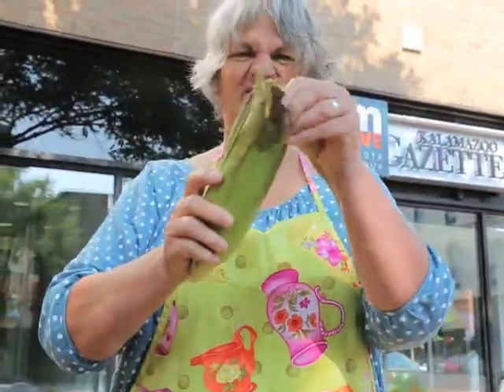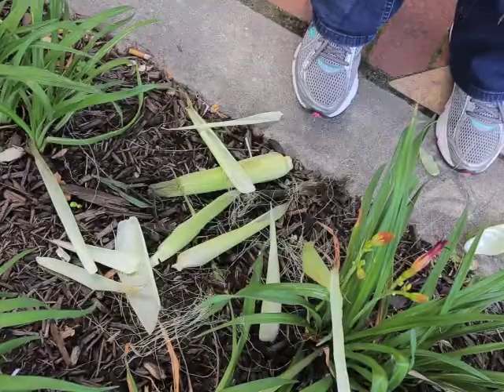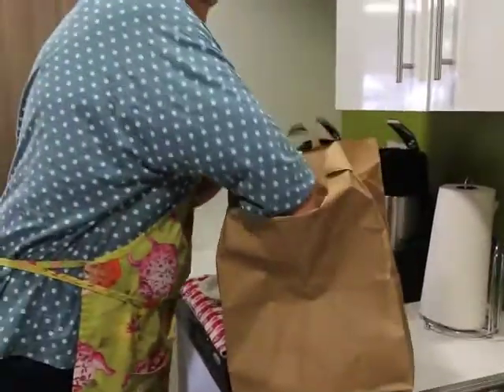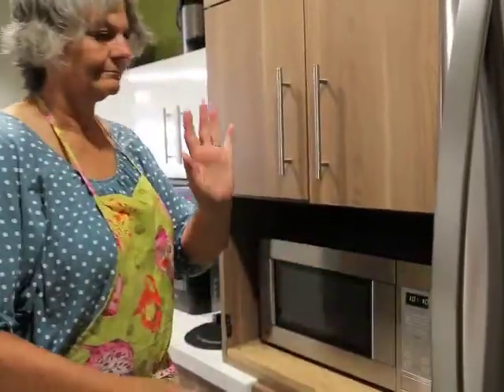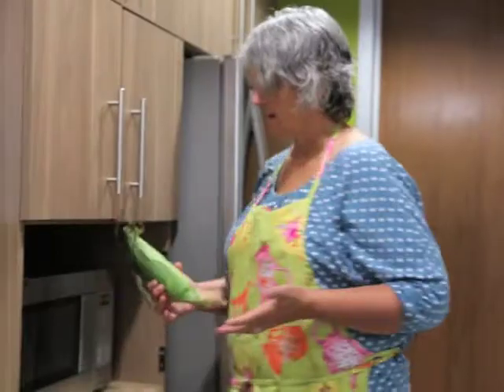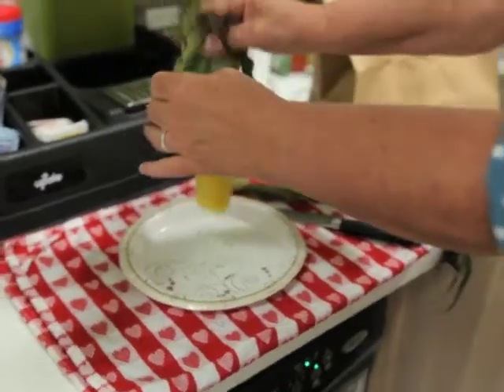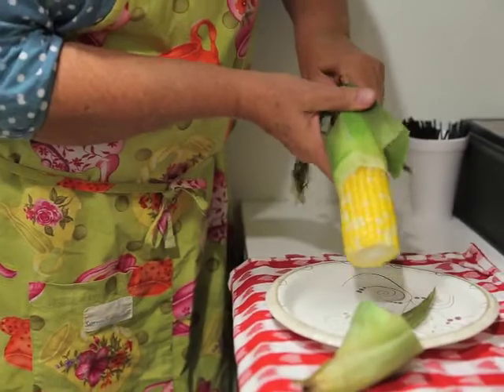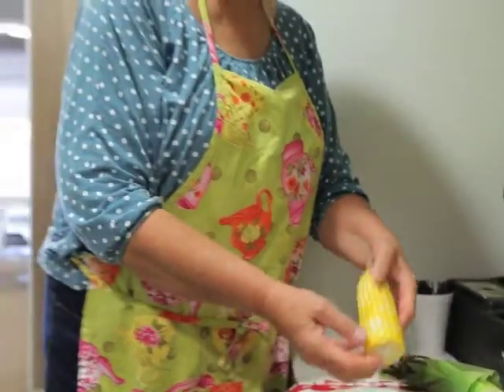Watch Kalamazoo Gazette's Rosemary Parker husk microwaved corn on the cob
Kalamazoo Gazette reporter Rosemary Parker wanted to prove a method of cooking sweet corn in the microwave, then popping it out from the husk.